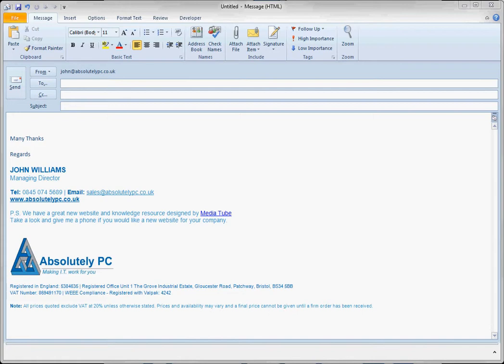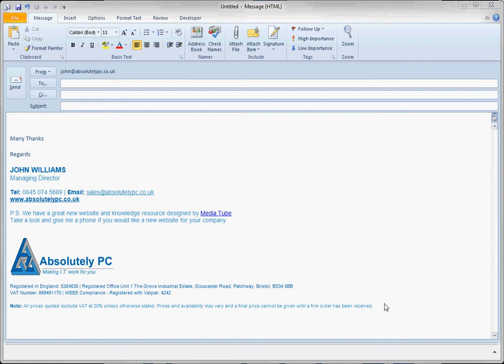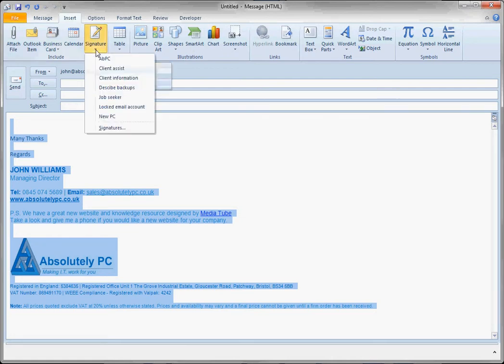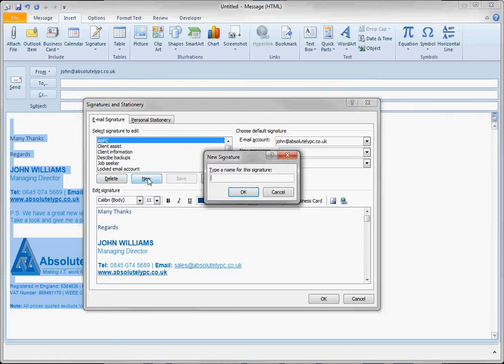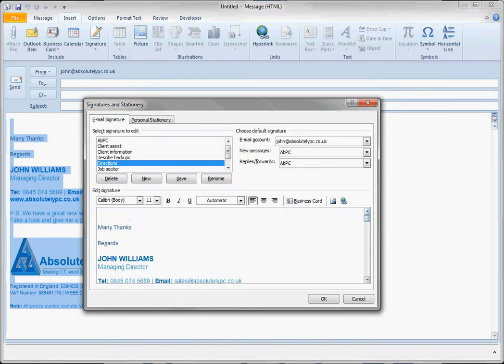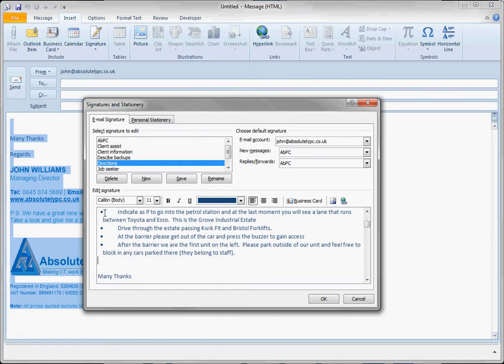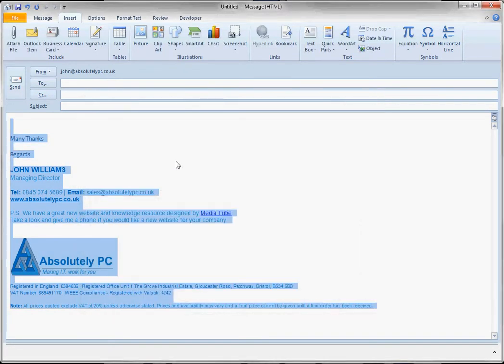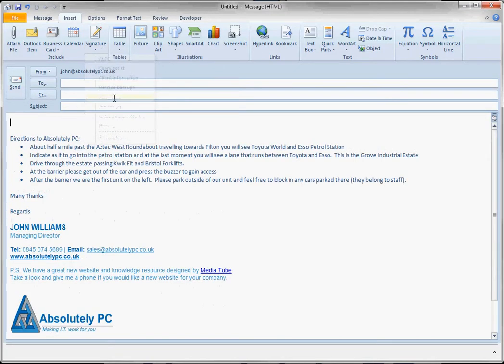Using different email signatures to save time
By creating different generic email signatures it is possible to improve productivity in your office.  This video looks at how to create different email signatures in Outlook 2010 and save you time.